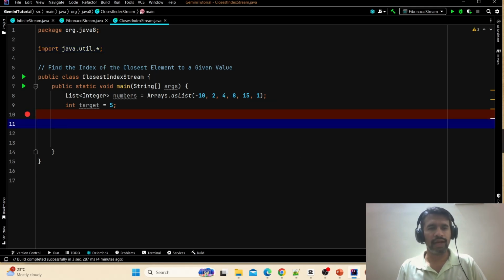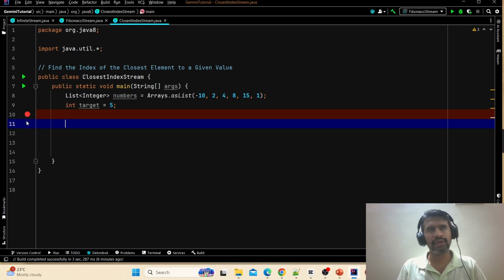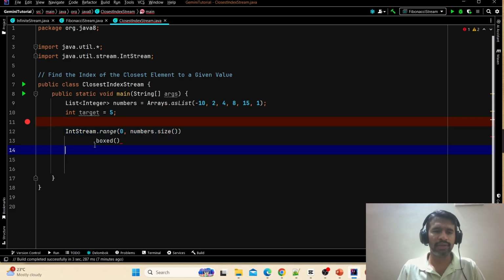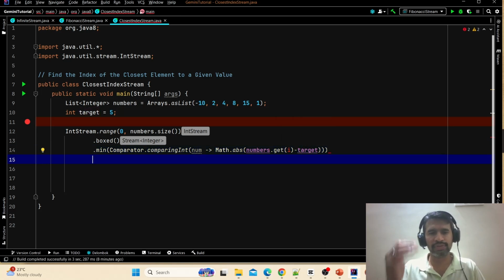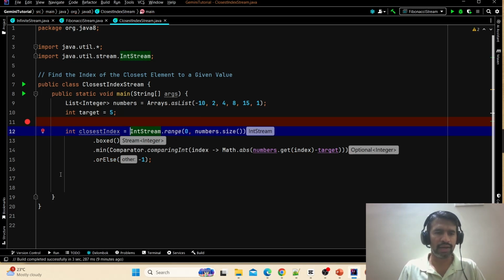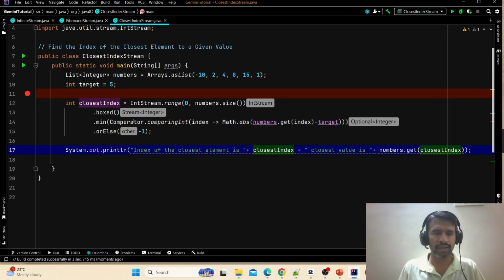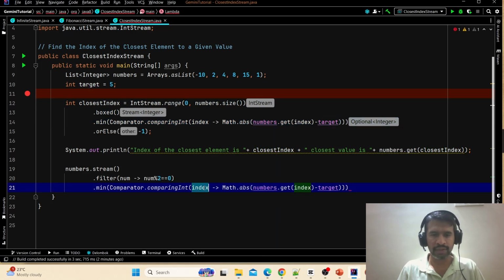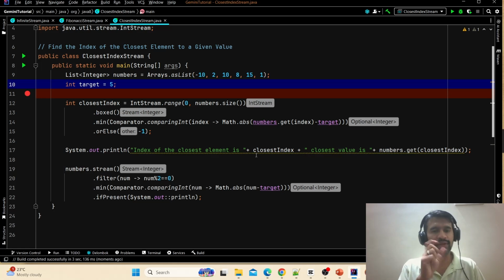Top 50+ Java Streams - Find the Index of the Closest Element to a Given Value Using Java Streams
🔍 Find the Index of the Closest Element to a Given Value Using Java Streams | Java 8 Stream API Tutorial 🔍

In this video, you'll learn how to find the index of the element in a list or array that is closest to a given value using the Java 8 Stream API. This is a common and practical problem in data analysis, search algorithms, and real-time computation tasks where efficiency and clarity are essential.

Instead of writing verbose loops, we’ll solve this elegantly using Java Streams, and explore both index tracking and value comparison techniques in a single, functional pipeline.

 🧠 What You’ll Learn:

✅ How to calculate the absolute difference between elements and the target
✅ How to track and return the index of the closest element
✅ How to work with `IntStream.range()` for indexed access
✅ Stream-based vs traditional loop-based solutions
✅ Handling edge cases like empty lists and null values using `Optional`

 💡 Why This Matters for Java Developers:

🔹 This problem is a common interview question and real-world use case
🔹 Reinforces concepts like index-aware streaming, `mapToObj()`, and custom comparators
🔹 Encourages writing clean, concise, and readable functional code
🔹 Applies to scenarios like matching sensor data, nearest time slot lookups, and more

 👨‍💻 Who Should Watch This Video:

✔️ Anyone looking to modernize their Java skills with Java 8 Streams
✔️ Engineers working on data transformation, analytics, or real-time systems
✔️ Students and professionals seeking to improve problem-solving with streams

 📺 Watch This If You Want To:

🔹 Learn how to track indexes using `IntStream.range()`
🔹 Return not just the closest value, but its position in the list or array
🔹 Use `reduce()`, `min()`, and comparator logic to solve complex conditions
🔹 Master indexed stream manipulation in Java

💬 Do you prefer using `List`, arrays, or `TreeMap` for closest match problems?

JavaStreams Java8 ClosestElement FindIndex StreamAPI FunctionalJava JavaCoding JavaInterview CodingInterview IndexTracking JavaTips LearnJava SoftwareEngineering StreamsInJava DataProcessing